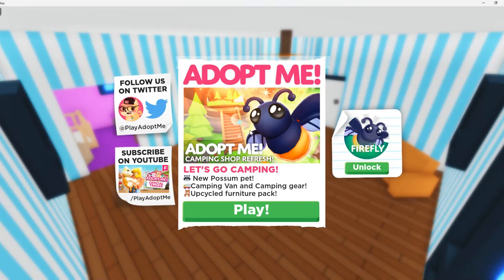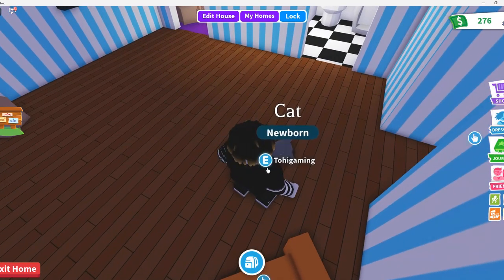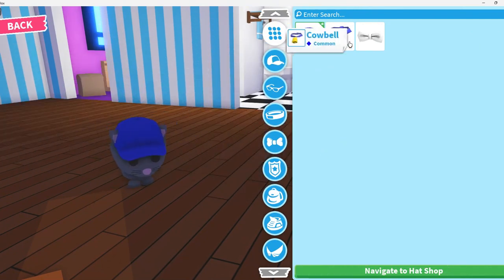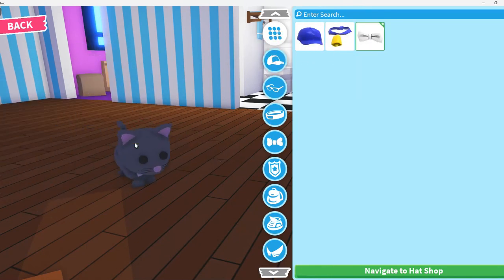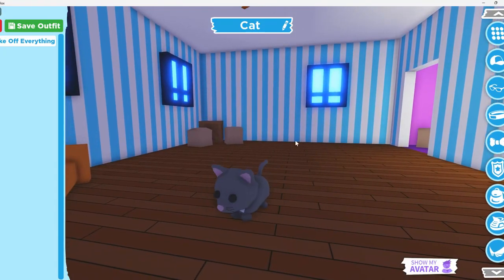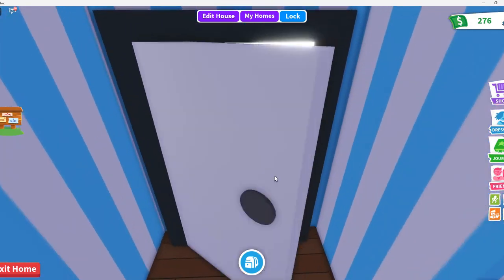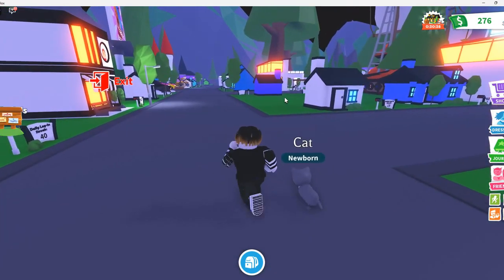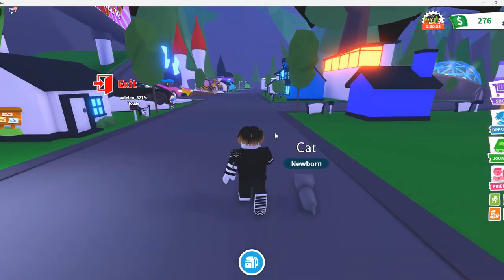There is a lot to do in adopt me